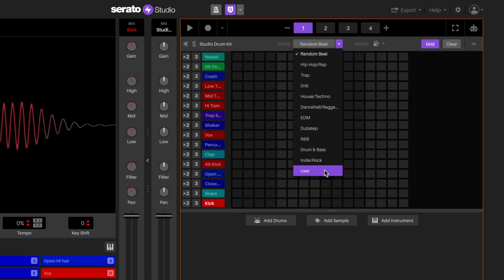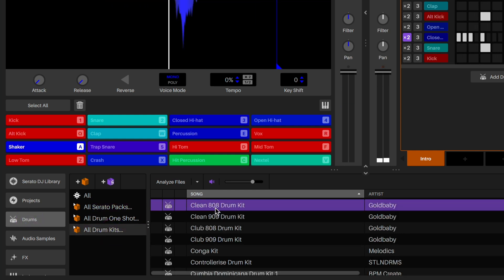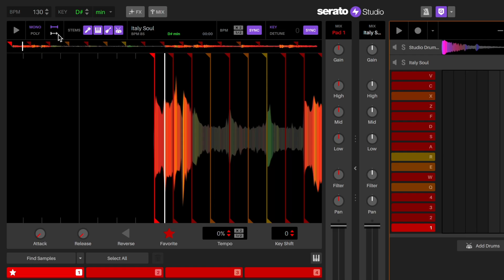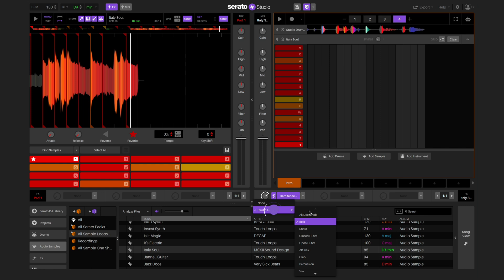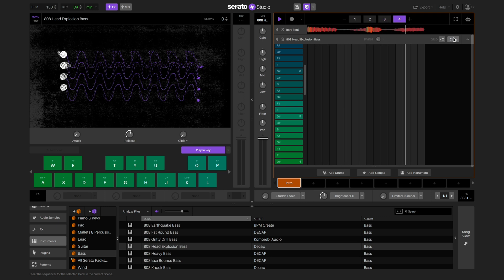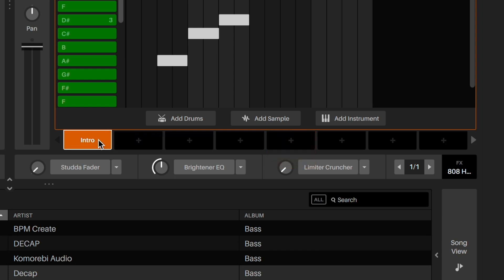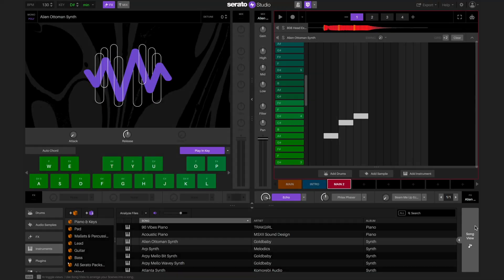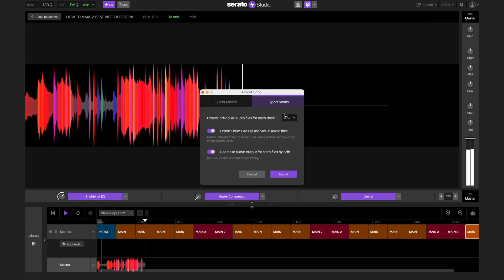How to Make a Beat in Serato Studio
Learn How to Make a Beat in Serato Studio. From A to Z, you'll learn the basics of Drum Sequencing, adding a Sample, using Instruments, Scenes, and the Song View to build out your own unique masterpiece in minutes.

0:00 - Intro
0:09 - Drum Sequencing
1:18 - Loading Samples
2:21 - Adding FX
2:59 - Instruments
4:35 - Using Scenes
5:44 - Song View
6:38 - Exporting